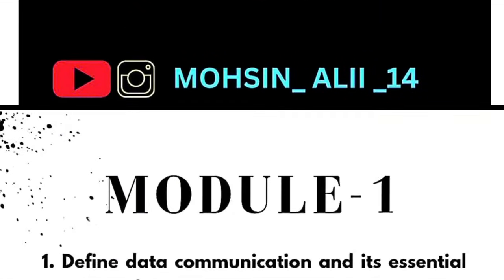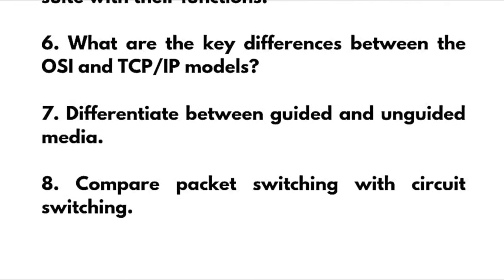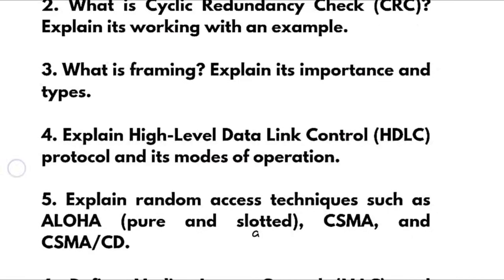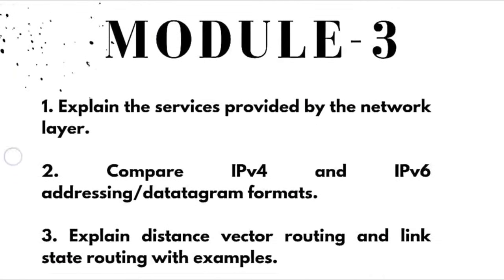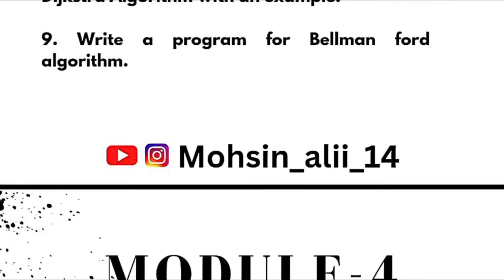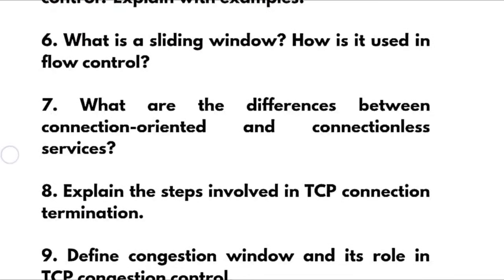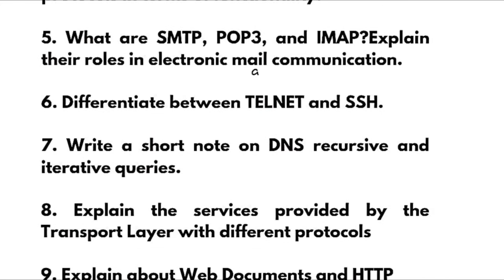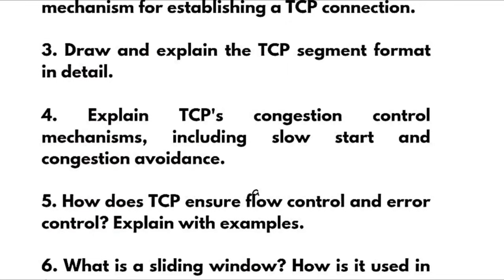BCS502 Vtu Important Questions | Computer Networks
BCS502 Vtu Important Questions | Computer Networks#vtu#bcs502#viral

Your Queries,
Bcs502
BCS502
BCS502 VTU
Bcs502 vtu
CN Important Questions Vtu
Computer networks
Computer networks important questions vtu
Bcs502 passing package
Computer networks passing package vtu
Vtu computer networks
5th sem computer networks passing package